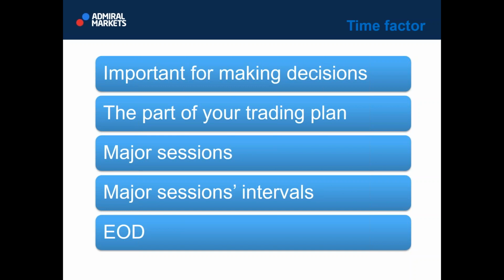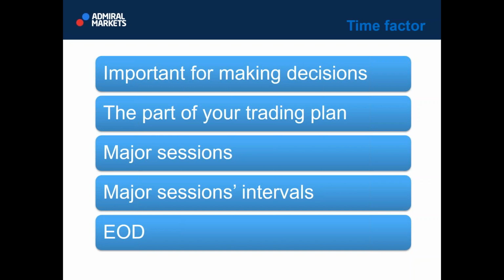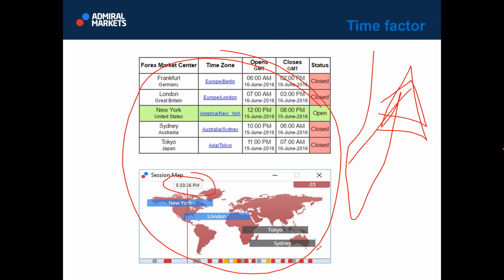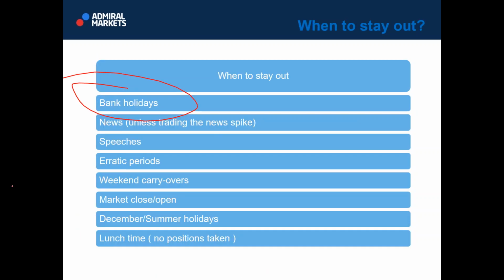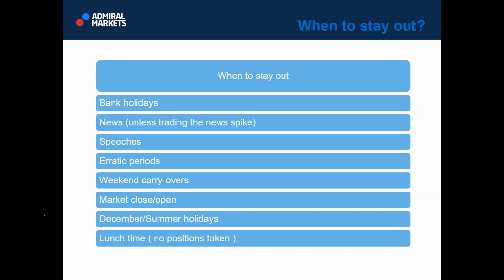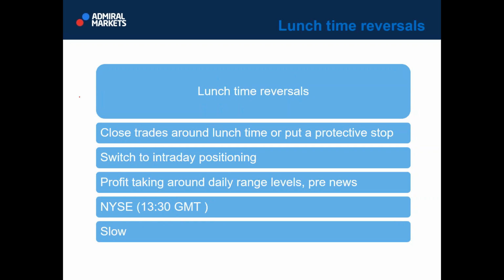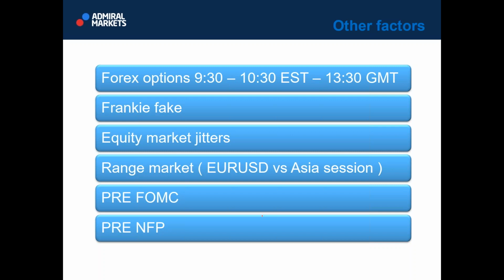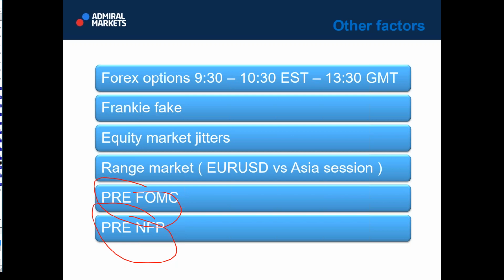Price Action Trading School - Time factor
Timing is very important, especially for day traders.The webinar explains different time factors that you can use to make up a decision for your trade.